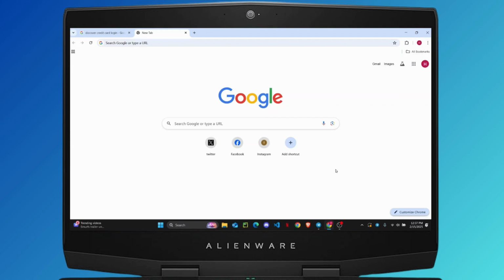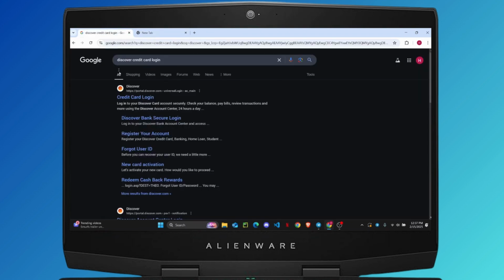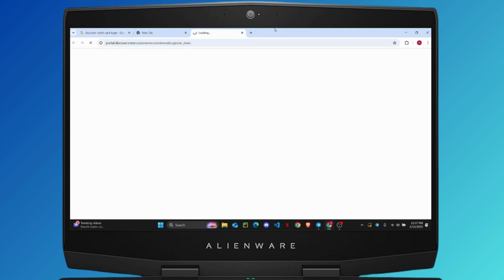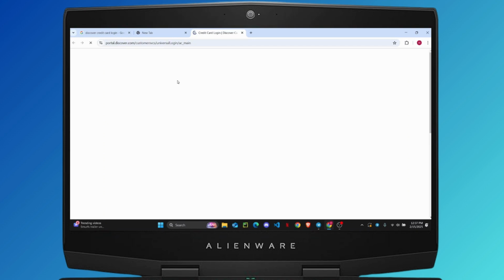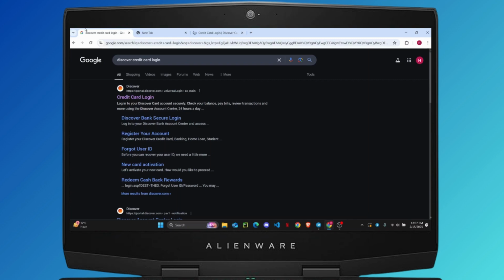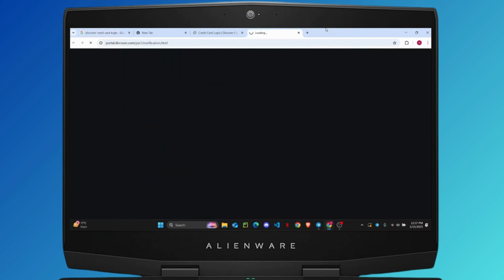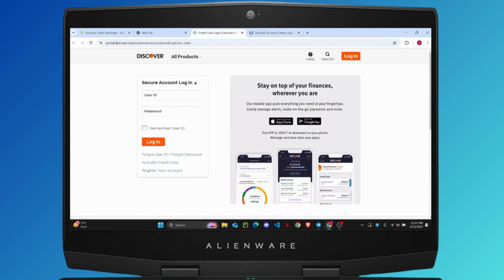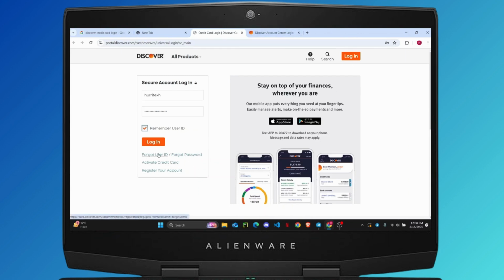How to Login to Discover Credit Card Online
Learn how to easily log in to your Discover Credit Card account online in this step-by-step tutorial. Whether you're activating your card, signing in for the first time, or linking your card to a bank account, this guide has you covered!

In this video, you'll discover how to log in to your Discover Credit Card account, activate your card, and explore the Discover Credit Card app.

Timestamps:
0:00 Introduction
0:20 Step 1: Accessing the Discover Credit Card Login Page
0:45 Step 2: Logging In to Your Account
1:15 Step 3: Activating Your Discover Credit Card